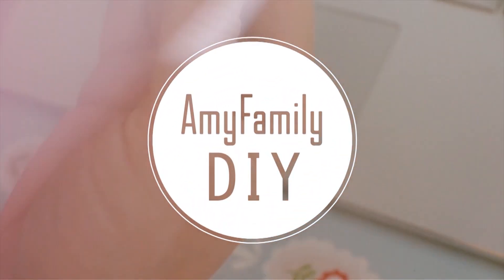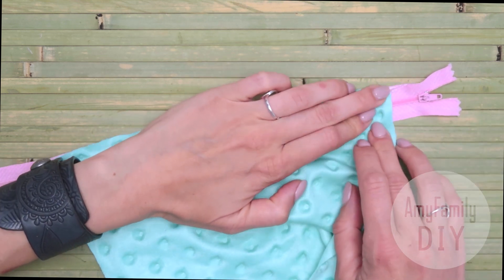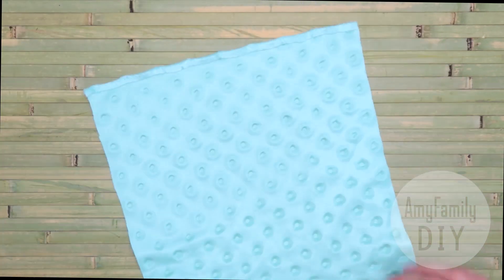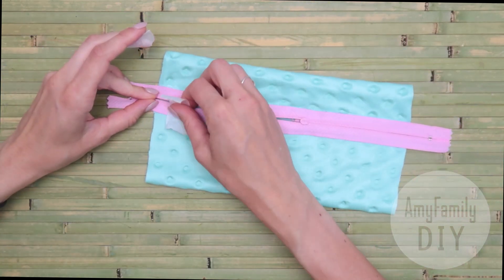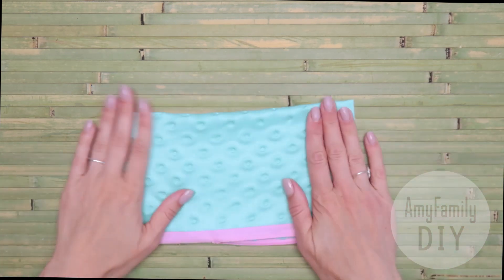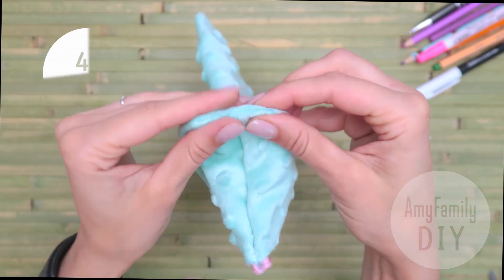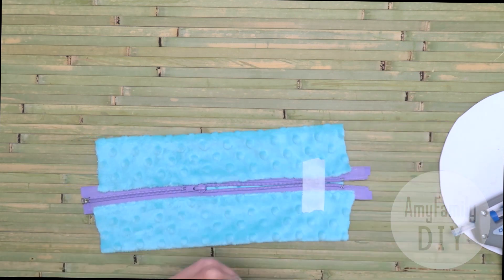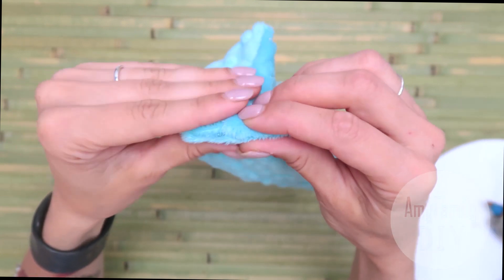No sew Pencil Cases DIY. 2 types. Easy step by step tutorial.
I’ve made for you a back-to-schools tutorial about a no sew pencil case.
No sew and super cool!
A glue gun nicely fixes mushy surfaces together and it holds great as long as you press the hot glue at once. If you have doubts, then double the seam with a hot iron. It will melt the glue into the position you need.
Good luck with your craft and studies!